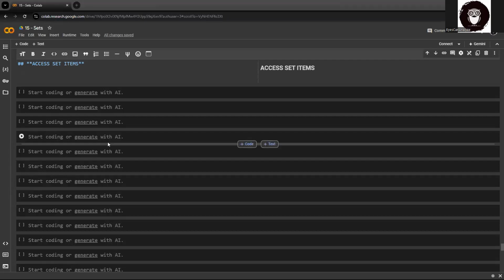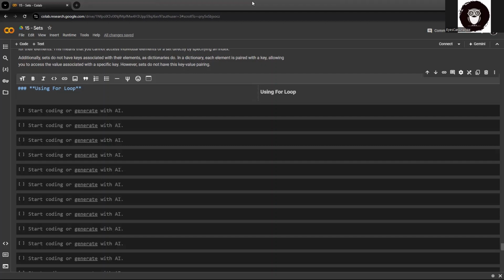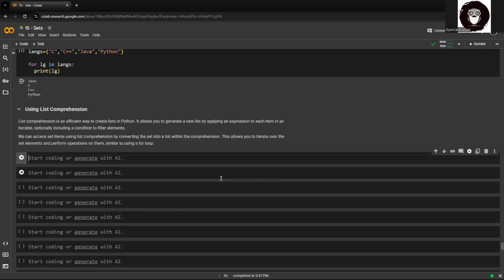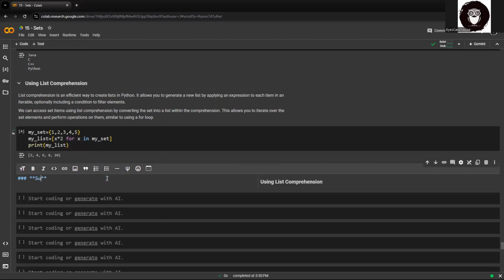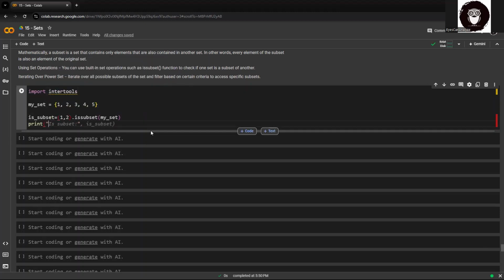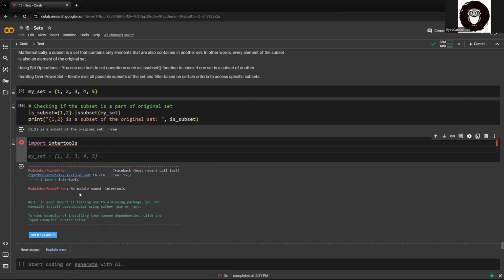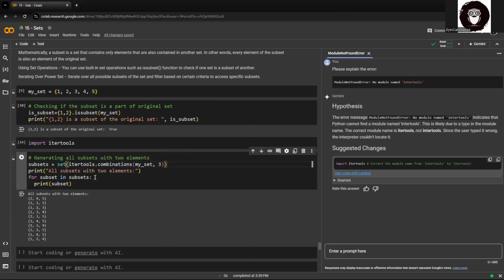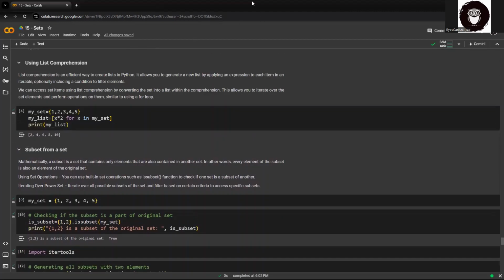PYTHON - Set - Access set items